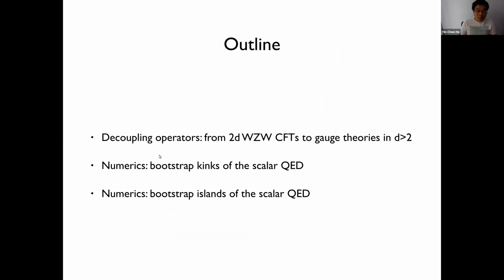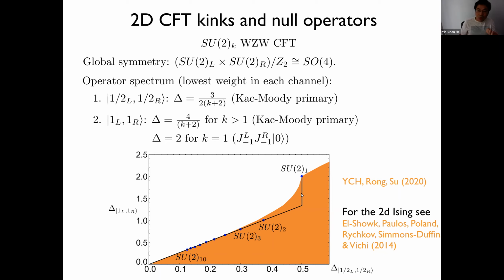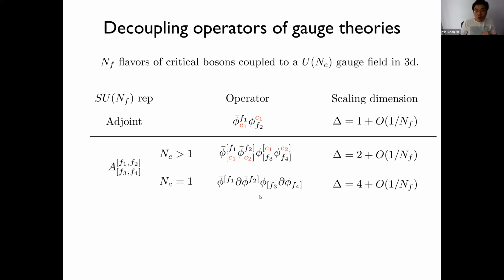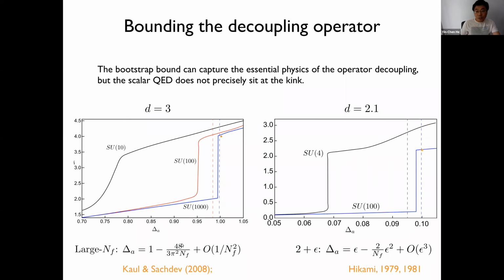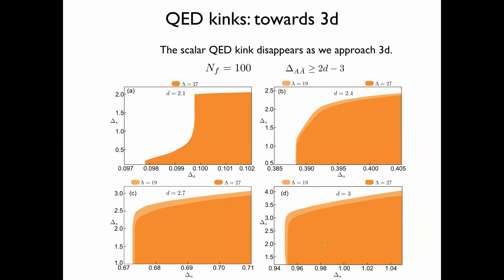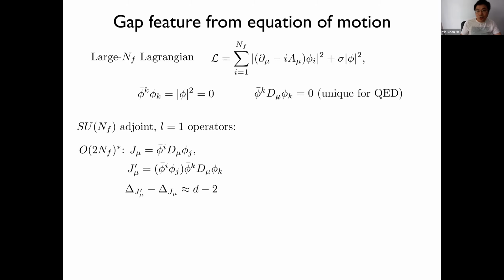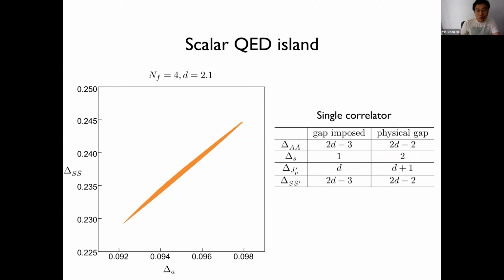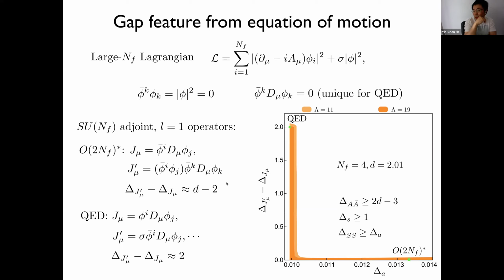2021 Bootstrap Workshop - Yin Chen He: A roadmap for bootstrapping critical gauge theories